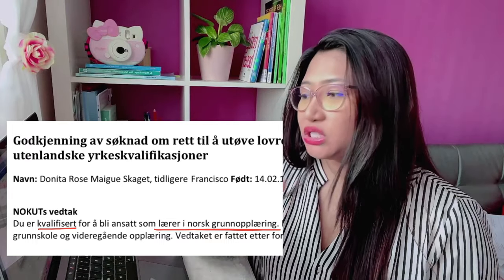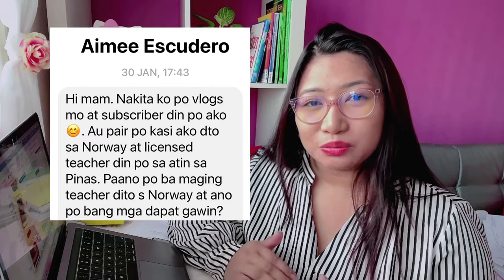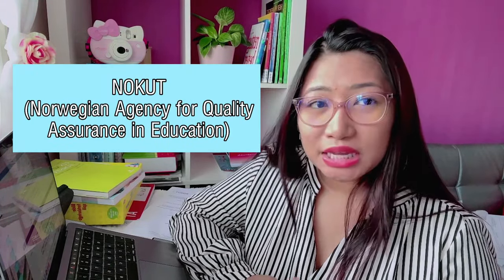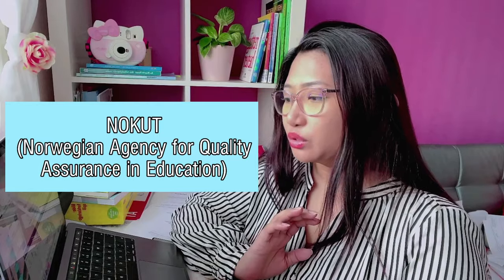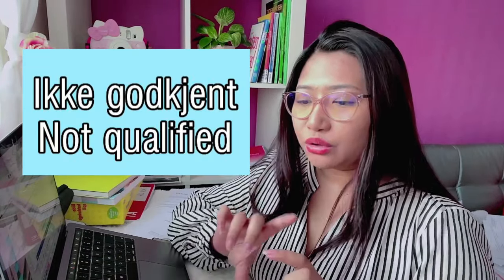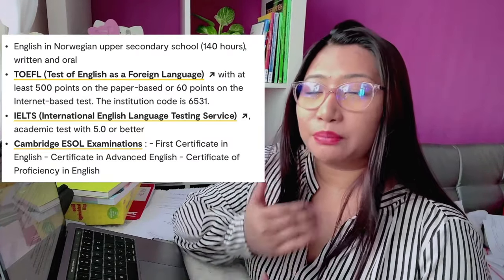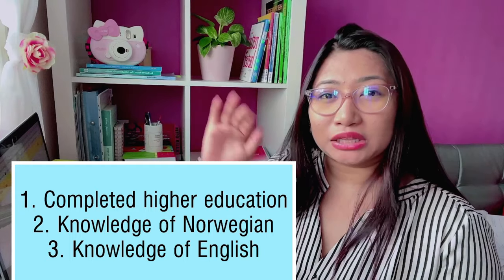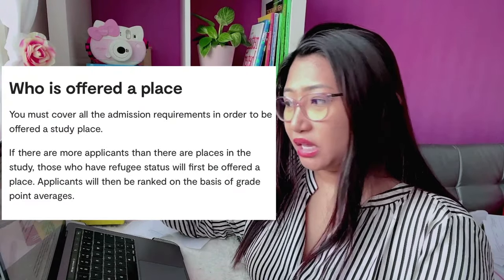HOW TO QUALIFY YOUR BACHELORS DEGREE IN NORWAY? || STUDY FREE IN NORWAY || PINAY TEACHER IN NORWAY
Are you a Bachelors degree holder in your country? Do you wish to register and be qualified here in Norway? Now this video is for you!
Here I explained my journey on how I qualify my Bachelors degree in Norway and all of the necessary documents that you need to apply.
Here is the link of

LEARN NORWEGIAN with PINAY TEACHER IN NORWAY!

All experiences, costs and processes shared in this video are personal to me and do not contain any paid promotions, partnerships or collaborations between the Norwegian government or any other person/entity. Any paid collaborations and partnerships will be clearly identified as such.